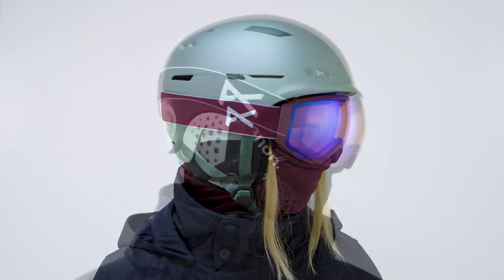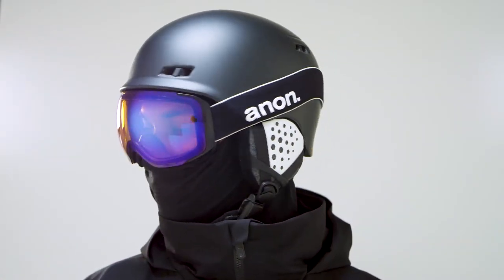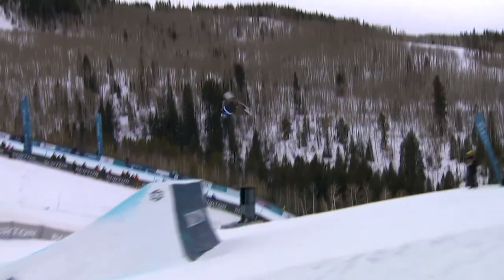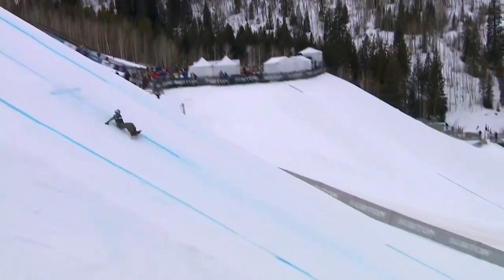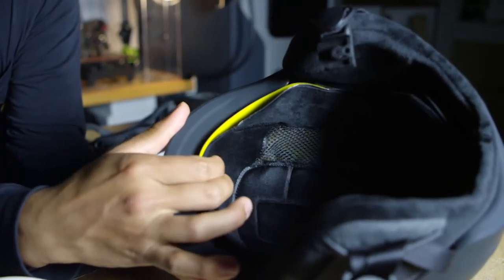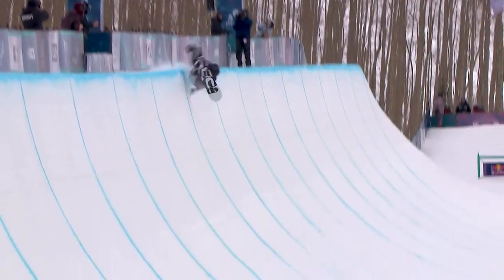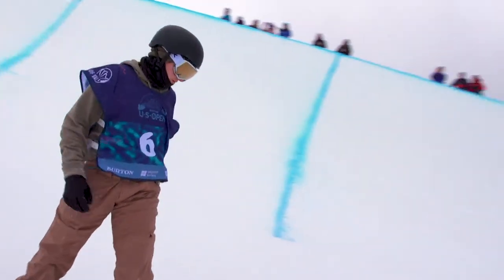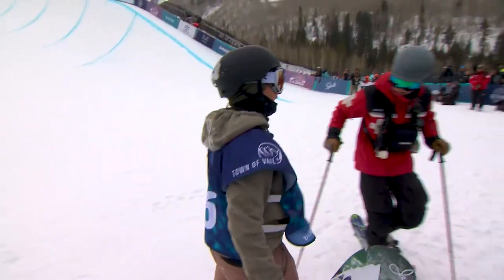Anon Helmets Feature Ultimate MIPS Protection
MEN'S ANON PRIME MIPS HELMET
The highest performance and latest in safety makes this the most comfortable and capable helmet on the mountain.
The men's Anon Prime helmet offers the ultimate in safety features, light weight, and performance. It boasts the In-Shell 360° Boa® Fit System for easy, on-the-go fit adjustment with the turn of a dial. The Hybrid 50/50 shell construction combines durability on top with the performance of a featherweight bottom for a helmet that is incredibly light yet tough. The MIPS (Multidirectional Impact Protection System) offers the safest protection against angled impacts. Adjustable ventilation gives you one-handed control over 23 total vents, so you can fine tune your temperature depending on the weather and activity.